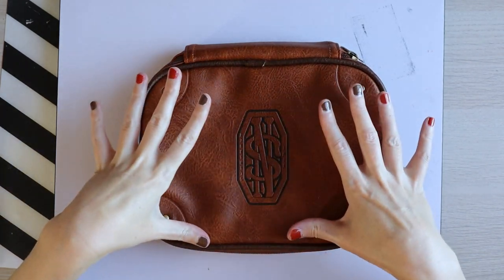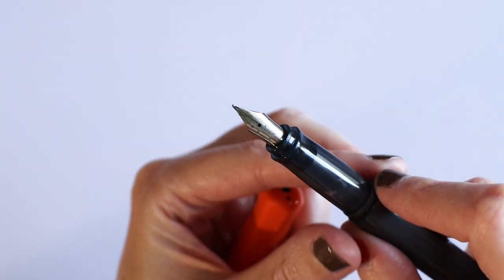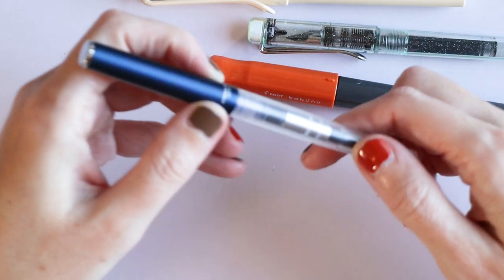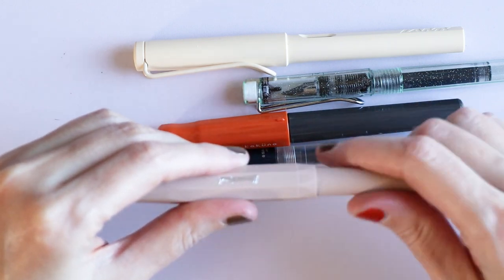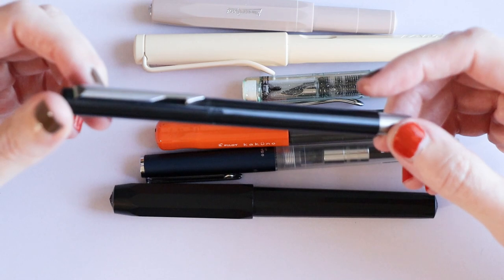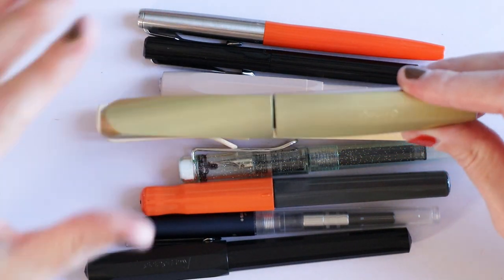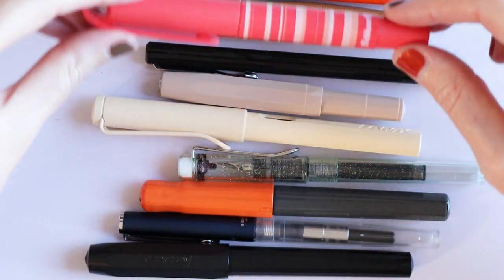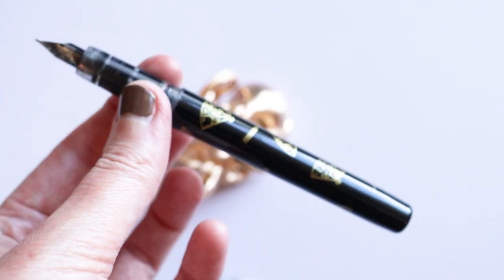Let's talk fountain pens under €20/$25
Today I'm looking at the fountain pens from my personal collection that cost under €20/$25. Let talk cheap and affordable pens!
Featuring a cute cat :).

OTHER VIDEOS OF MINE I REFERRED TO IN THIS VIDEO (in case you want to see those, too):

FILMING EQUIPMENT I USE:
* Canon EOS M50 Mark II camera with 18-150 lens
* Falcon Eyes copystand
* Falcon Eyes studio lighting (but don't ask me which one, it was a gift from my husband).